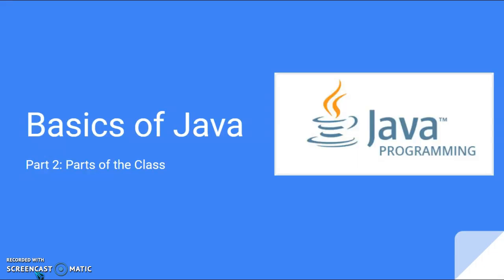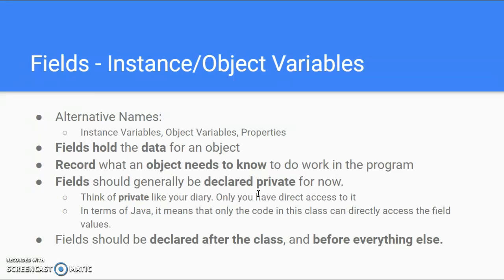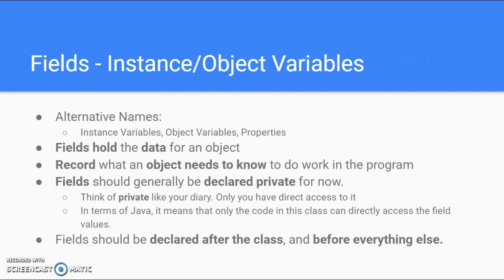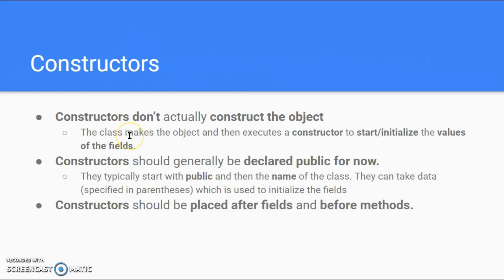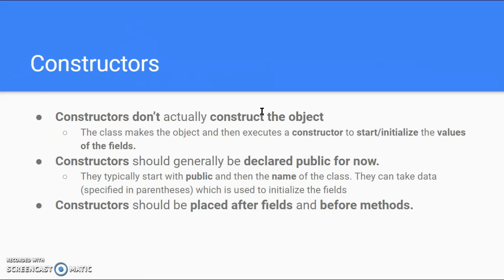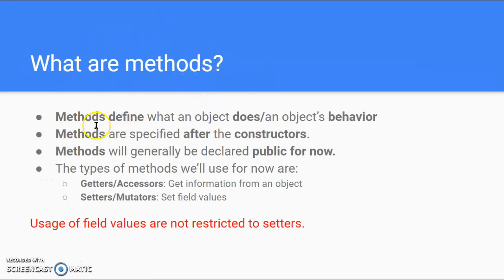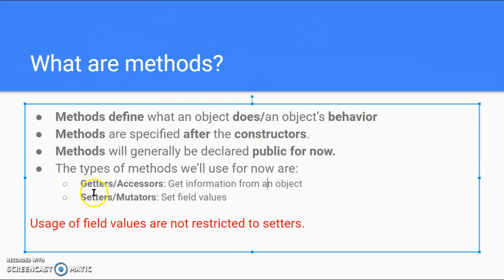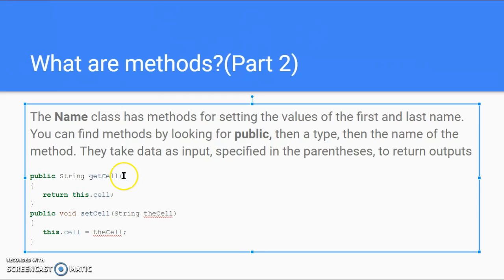Basics of Java | Part 2: Parts of the Class